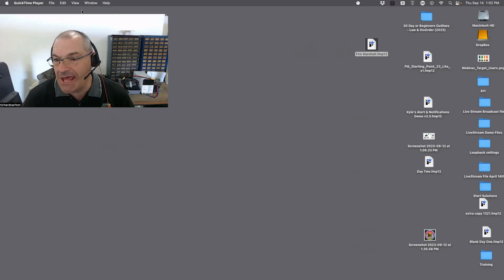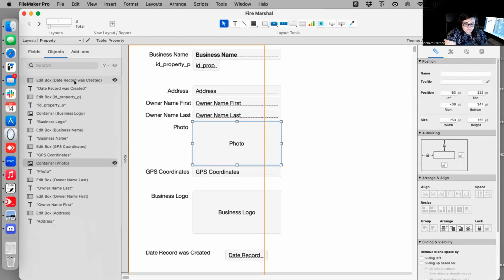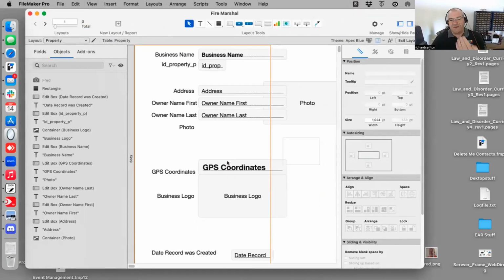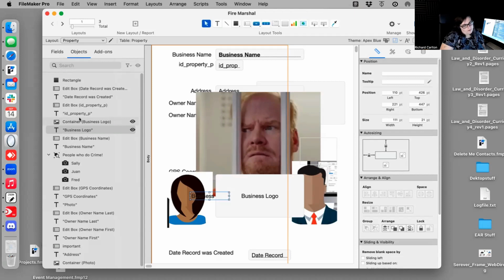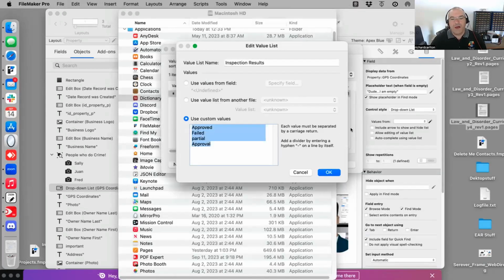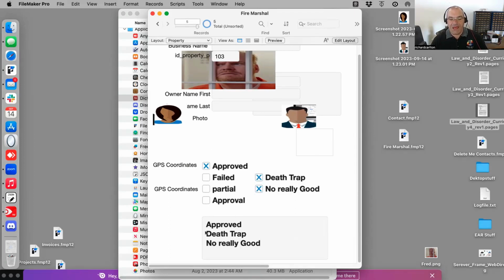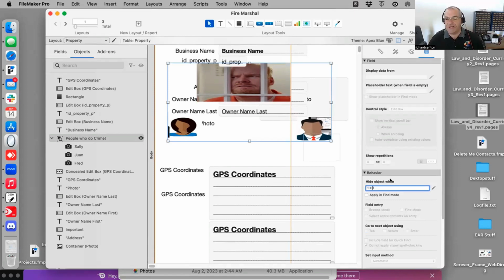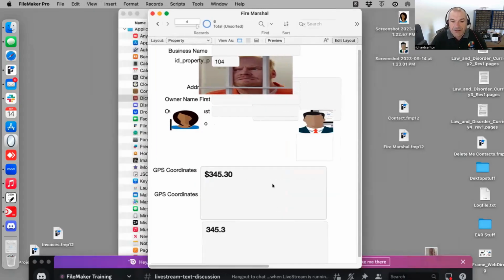Law & DisOrder Claris FileMaker Beginners Intro to Layout Objects & Recycling Built Solutions Day 4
8265 - LiveStream - 9.14.23 - Law & DisOrder Claris FileMaker Beginners Intro to Layout Objects & Recycling Built Solutions Day 4

Introduction to Layout Objects, and Layout Panes. How to recycle starter solutions, what starter solutions are available, and give an explanation of UI/UX.

70 hours of video content AND one copy of Claris FileMaker Pro! 🎥

FMTraining.TV
2122 9th St., Suite 102

Imj3zEXXWfcYeEyeYrcWkMuJXeK4p6siBU/edit?usp=sharing